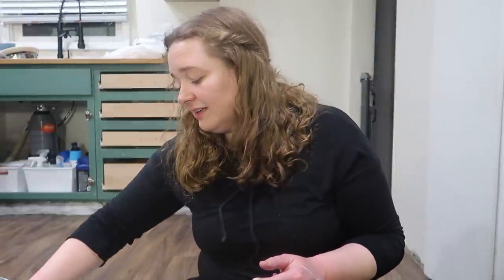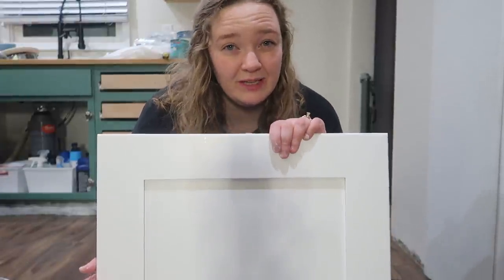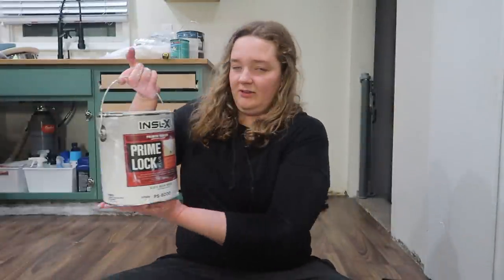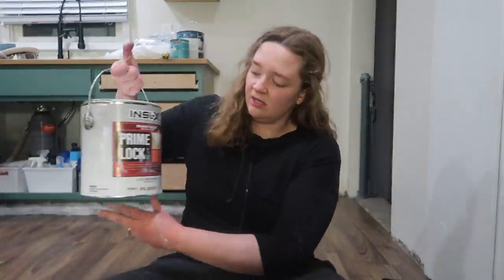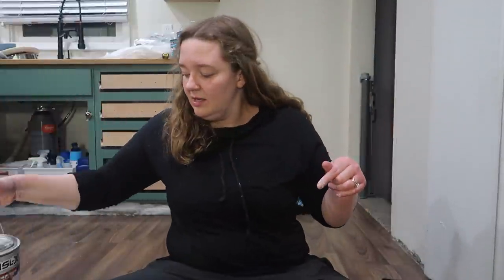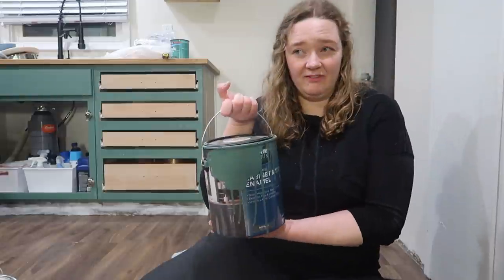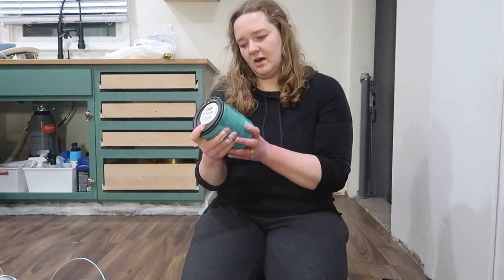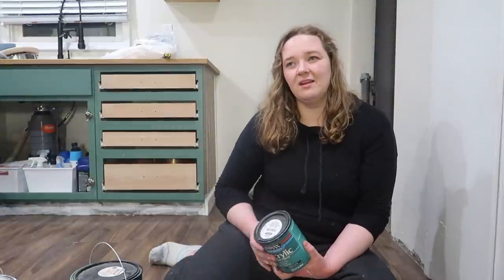Tackling my Frog Project | Painting Kitchen Cabinets! They Look so GOOD!!!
Tackling my Frog Project that has been staring me in the face for months! I’m so excited that they are done! Painting my kitchen Cabinets is no easy feat! So I took a page out of the Minimal Mom playbook and decided to eat that frog.

Eat that Frog Book
INSL-X Prime Lock Primer
One Coat Polyurathane
High Density Foam Roller kit
320 Grit Sandpaper
Paint Color: Forest Edge from BEHR, Satin Cabinet Enamel

I have needed to paint my cabinets for months and I finally took the week, stayed up every night for an entire week and finished the biggest part of them! It’s ok to not do everything all the time. I did what I could! And that’s enough! Being a minimalist beginner has helped me a lot!
I have been on a Journey to Minimalism in 2022 and it has been teaching me a lot about patience and not expecting too much all at once. Rome wasn’t built in a day, and neither in a completely decluttered home.

I want to be a minimalist, and I will get there one day! Because It is something I truly want. But it’s a marathon, not a sprint. So let’s just take it one day at a time!MY EQUIPMENT:
Camera I Use